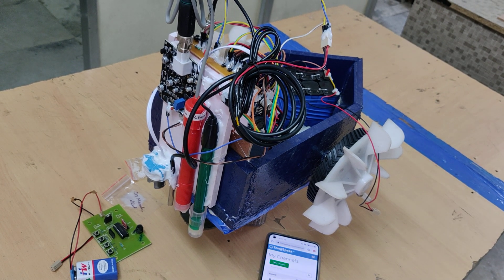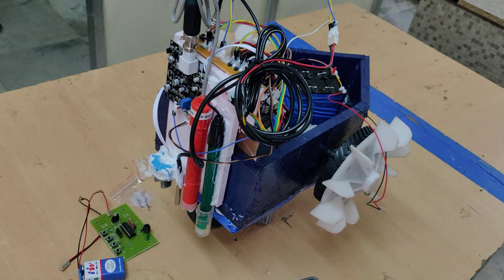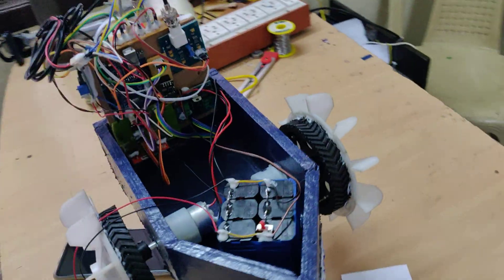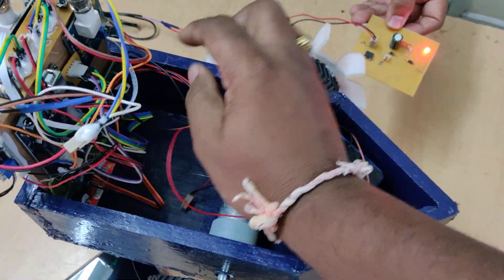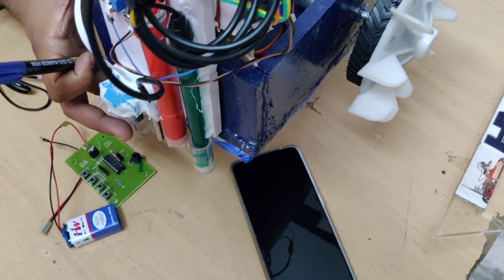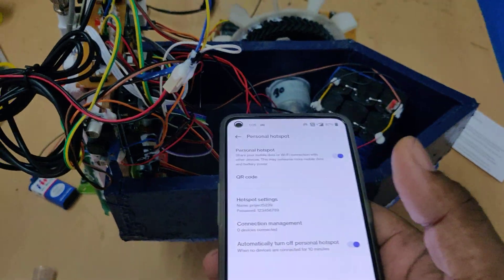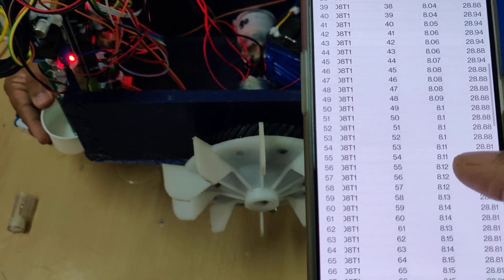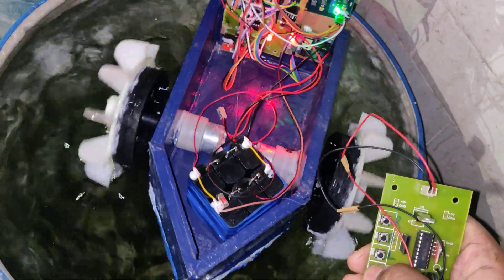RC Boat - IoT River water quality monitoring on Thingspeak